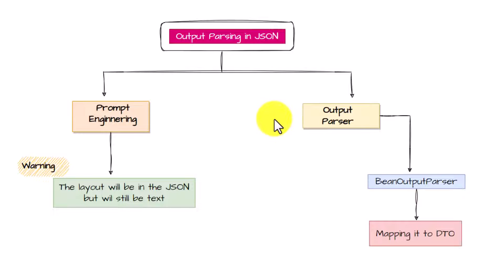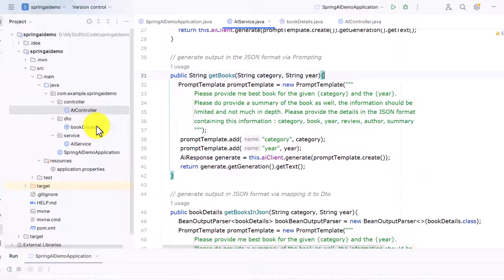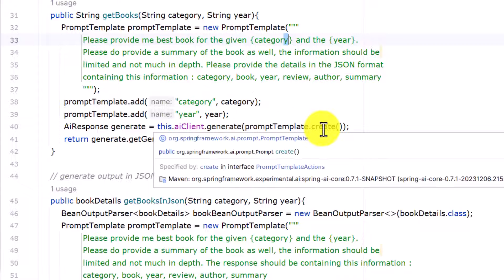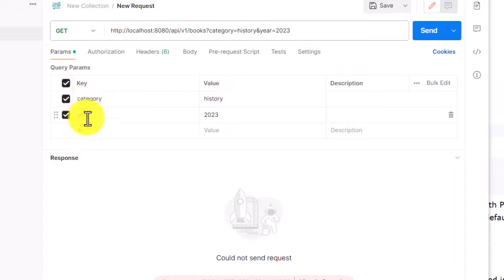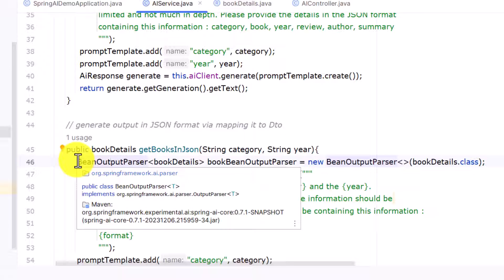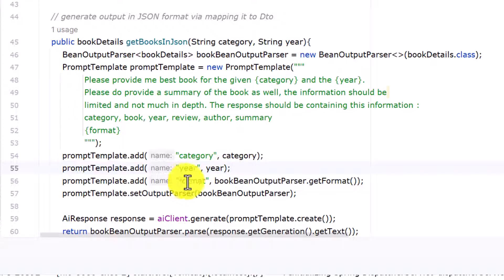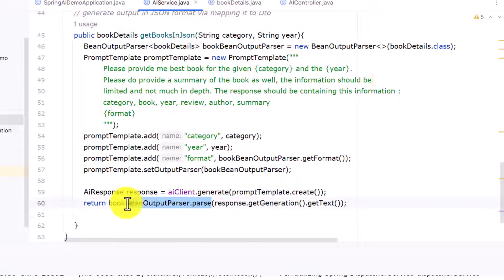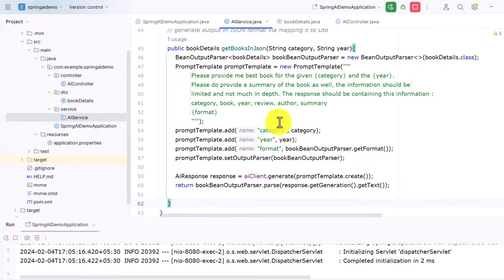02. Spring AI : Generate output in the JSON format via Prompting and OutputParser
Generative AI for Java developers : In this video, we will cover how to produce output in the JSON format via Prompt Engineering and native OutputParser in Spring AI.